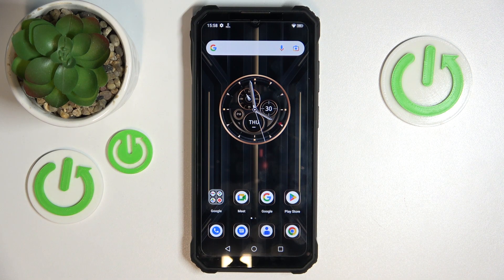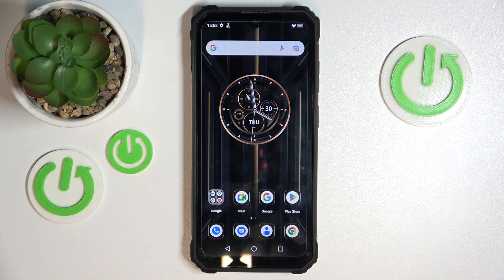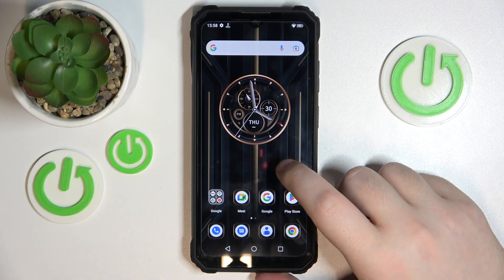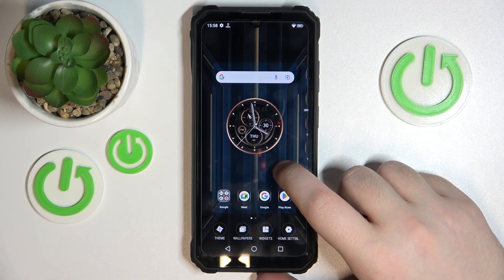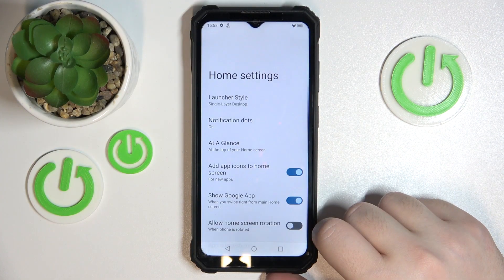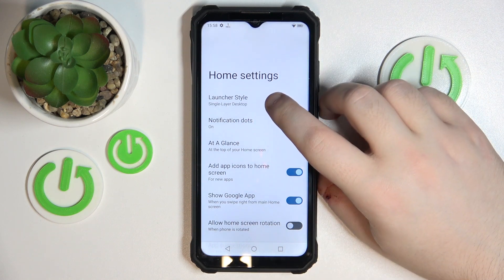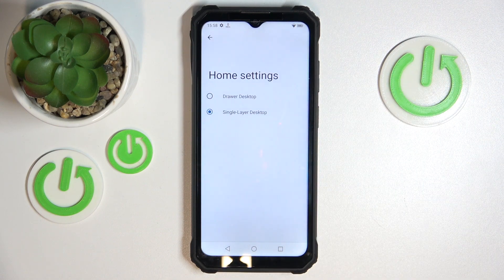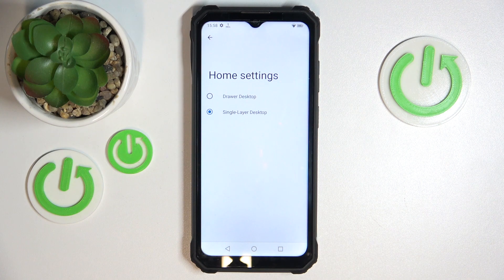How to Turn On / Off App Drawer on Outikel WP23? Use Android System with Home Screen Only!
We're glad that you are here! Take control of your Outikel WP23's interface by learning how to toggle the app drawer. Streamline your app accessibility with a quick guide to enable or disable this feature. We invite you to watch our movie and if you need help with your phone check our other productions or our

How to Manage in Outikel WP23?
How to Customize in Outikel WP23 Smartphone?
How to Adjust on Outikel WP23 Phone?